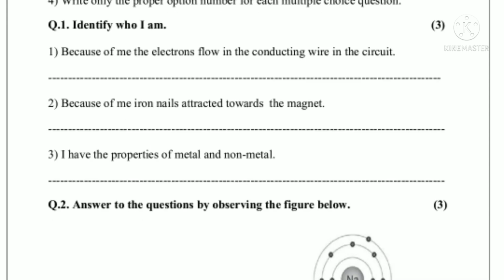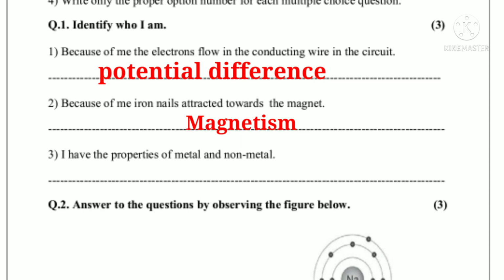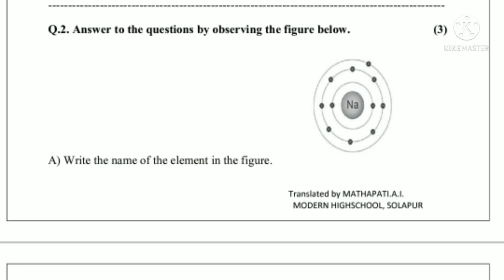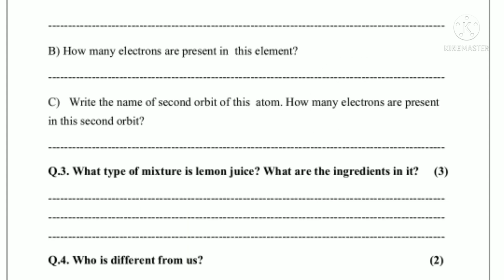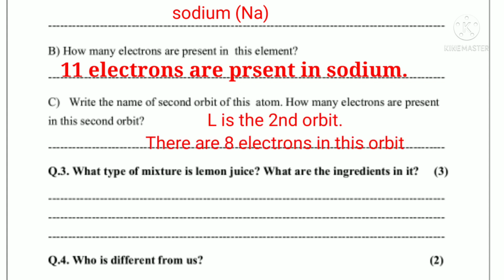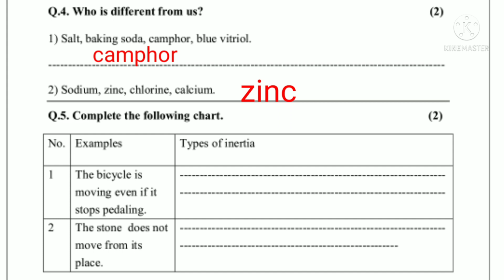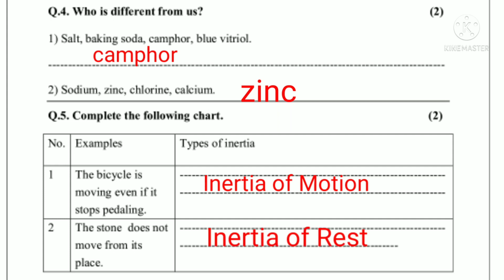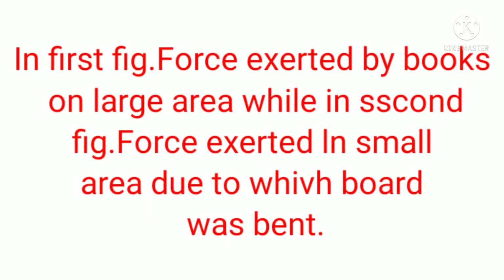सेतु अभ्यासक्रम इयत्ता 9 वी science | setu bridge course science test 1 | with answers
कोणत्याही 3 विषयाचा उत्तरपत्रिका चा pdf हव्या असतील तर खाली दिलेल्या mail वर जाऊन mail करा आणि जे विषय हवे असतील त्यांची pdf मिळवा
 only at Rs.99, (fix charges)

for pdf of question paper :-

setu study
9th std
answer questions